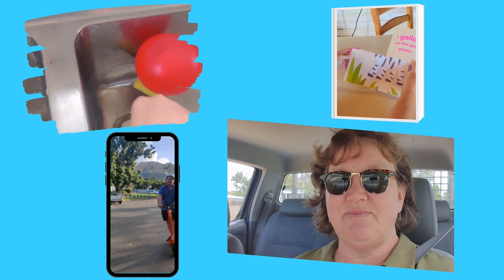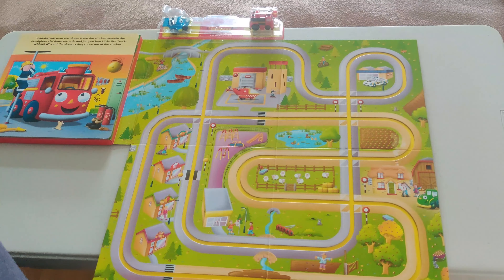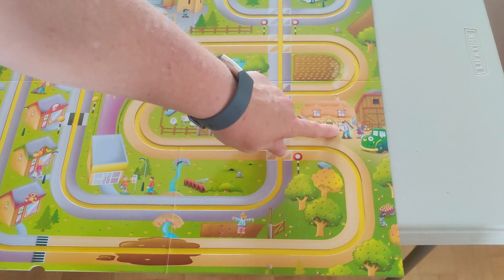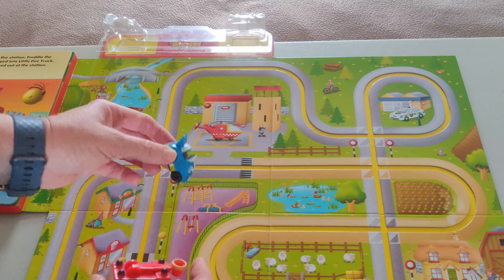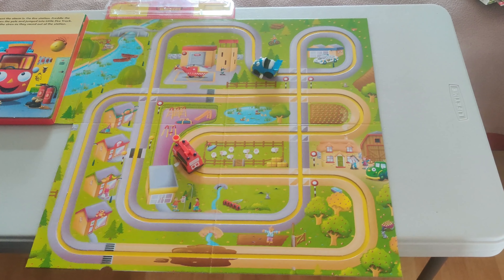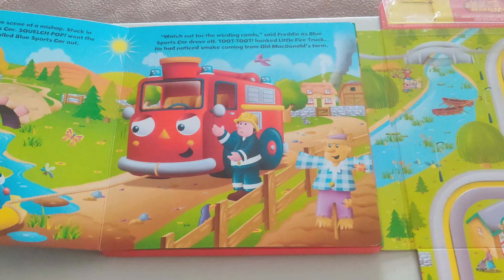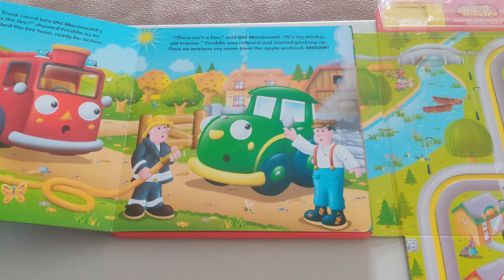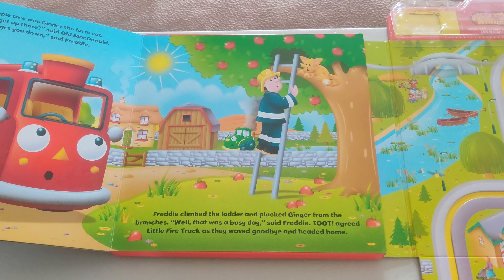Little Fire Truck's Busy Day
Whizzy Winders - Board Book
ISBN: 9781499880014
Author:  Igloo Books